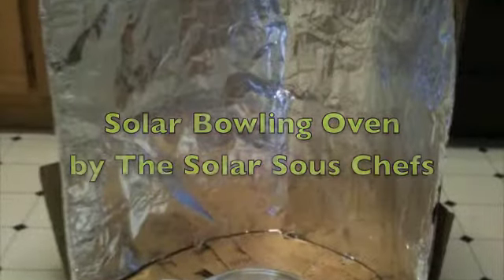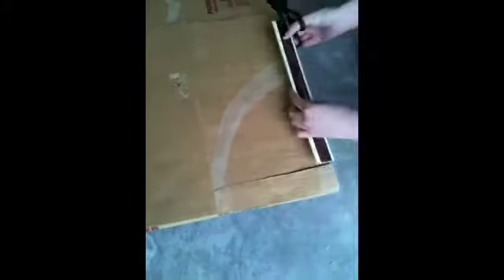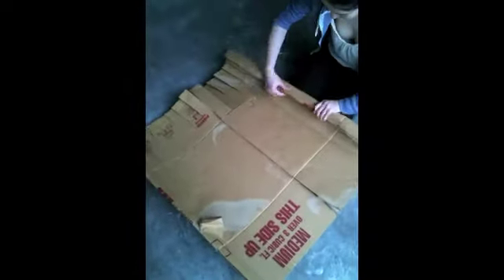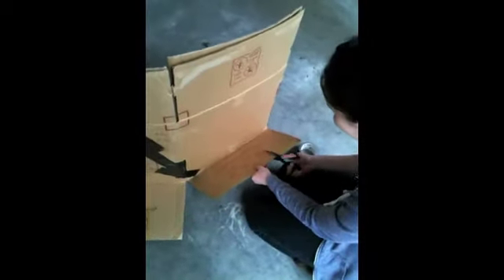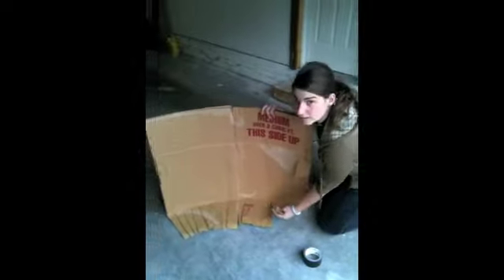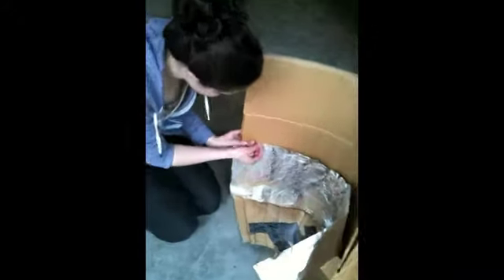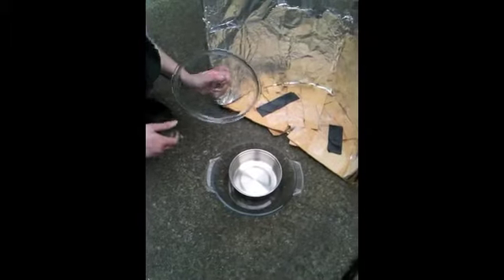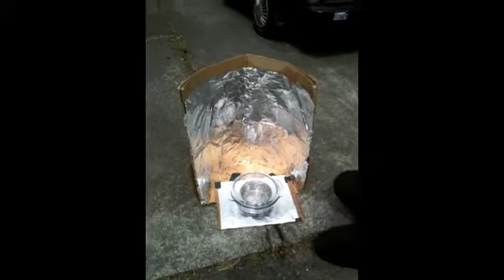Solar Bowling Oven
A tutorial video on how to make the Solar Bowling Oven